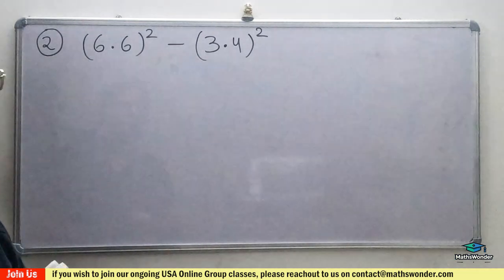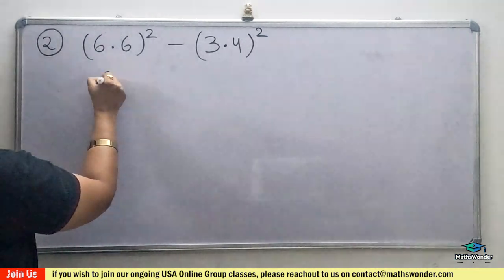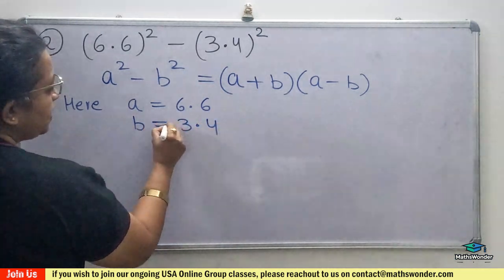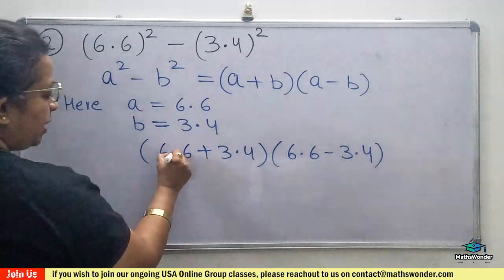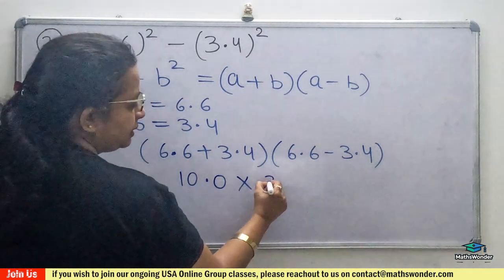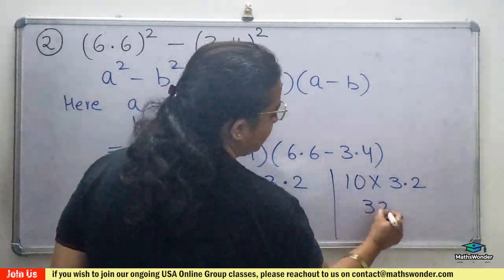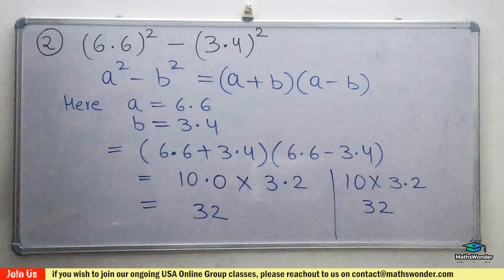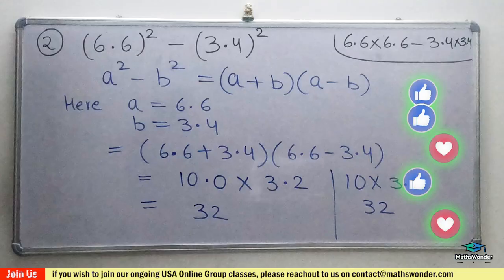A Nice Olympiad Exponential Problem